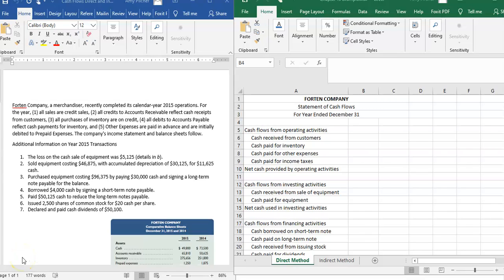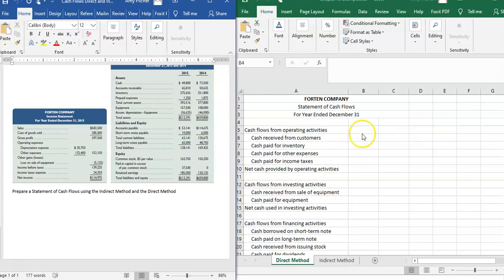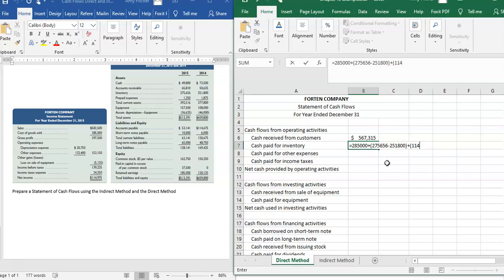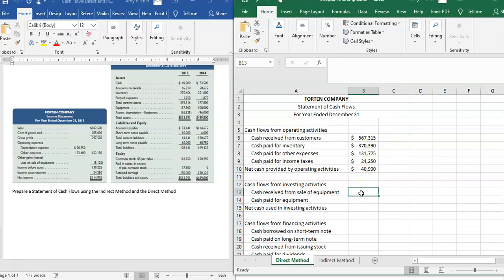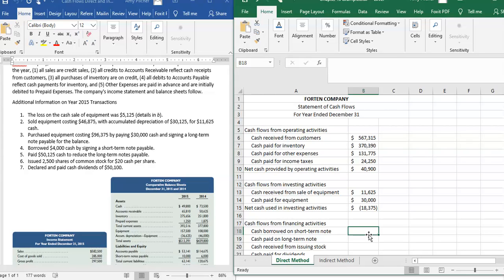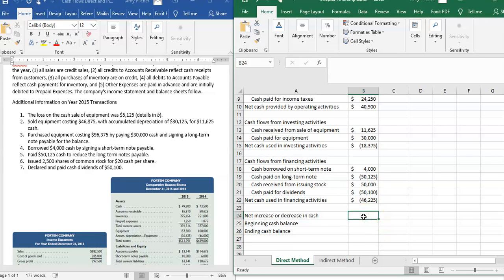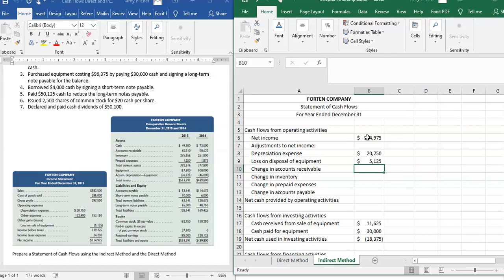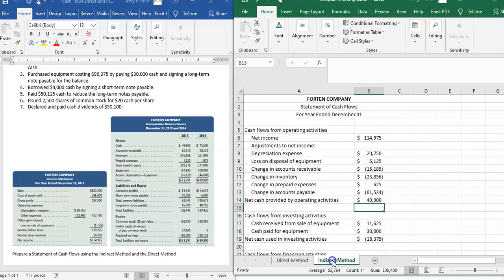Chapter 13 Example